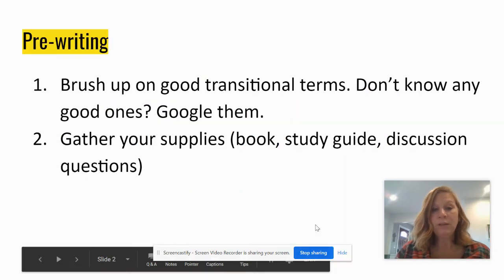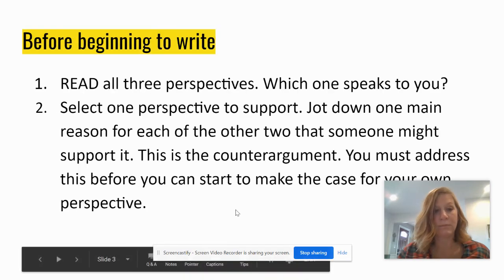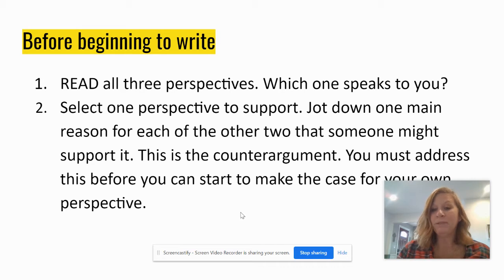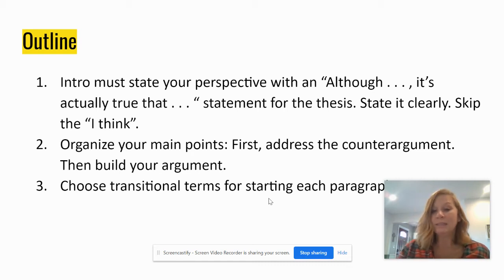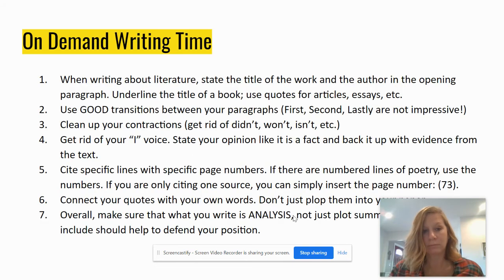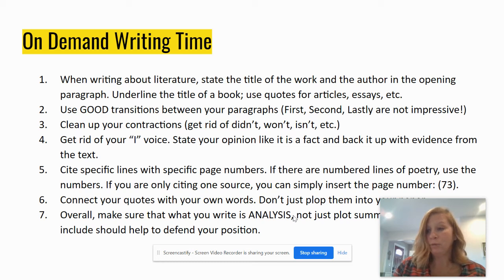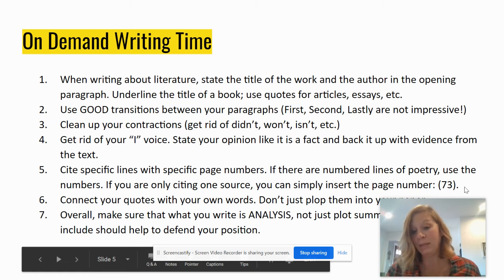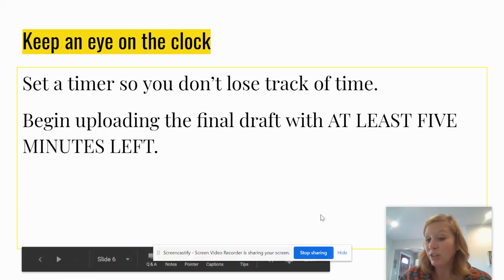5 minute fix: How to prepare for an ACT argument on demand writing assessment